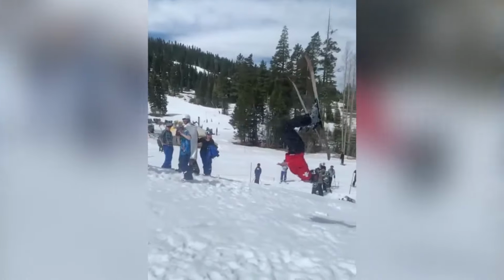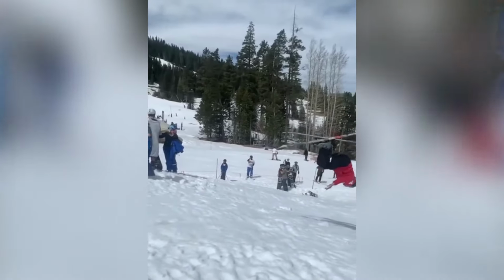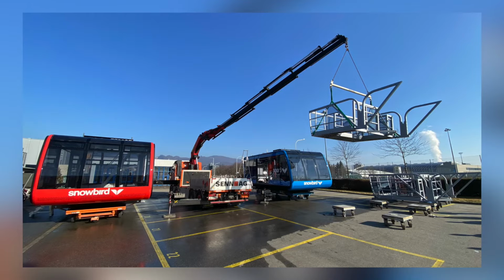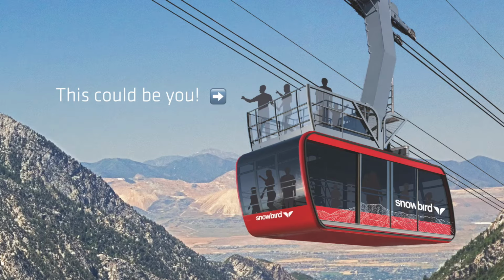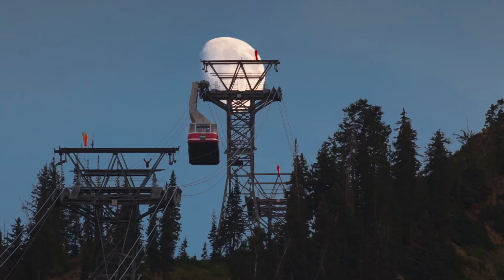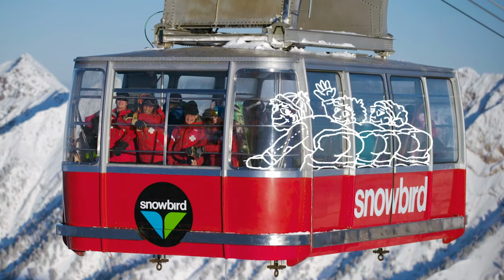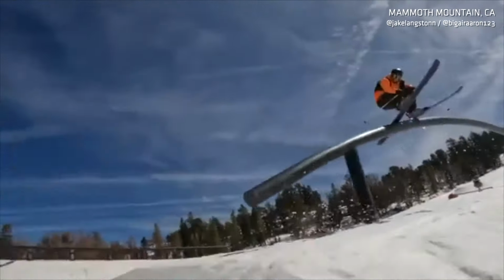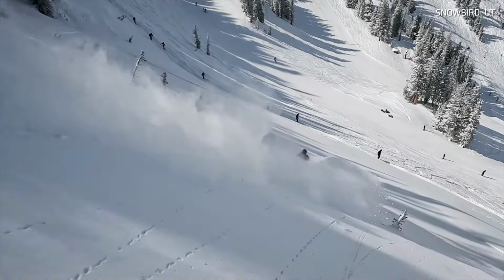New Tram, Who Dis? - The Snow Report S7 E17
Don't miss our podcast, Beyond The Après now playing wherever you get your podcasts.